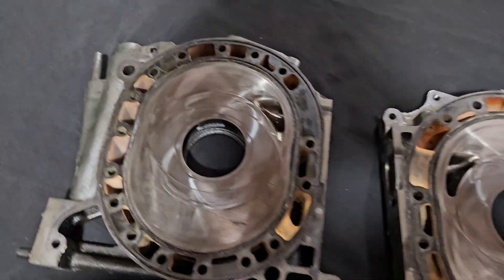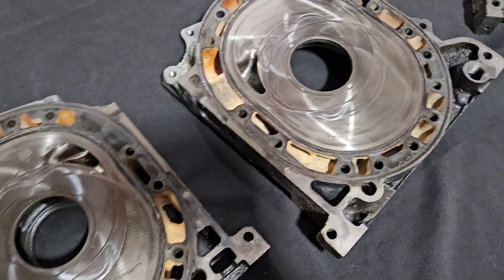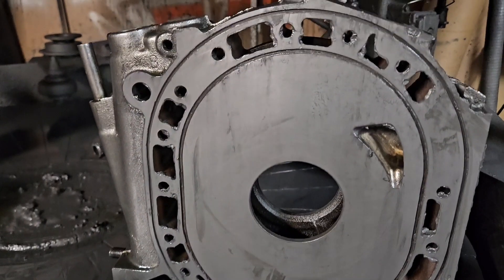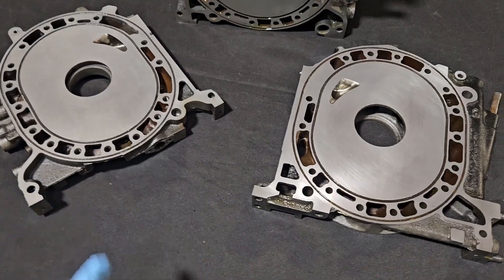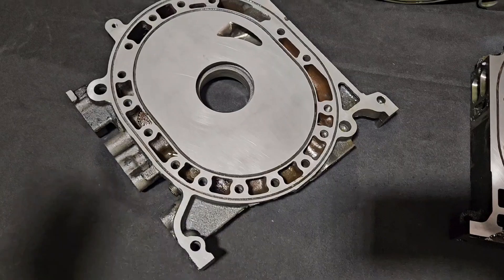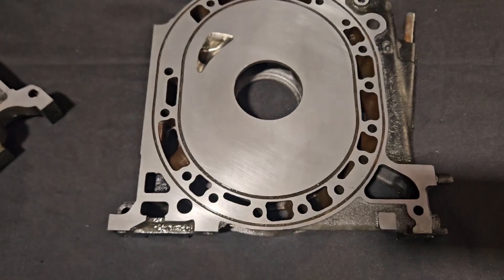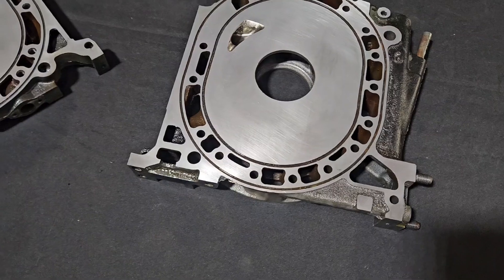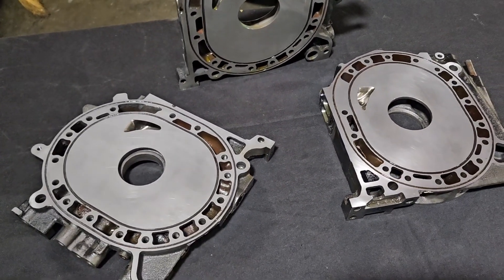LAPPING RX7 Plates - Before & After - Mazda 93-99 FD3S Rotary Engine services - Kyle Mohan Racing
Always a big topic of discussion. Here is a good before and after of our service. Never take of more material than necessary and be aware of the OEM specs and required thickness of plates. From what I've seen we generally don't ever need to Re Nitride a Housing.  Proper cleaning and preparation is a must.